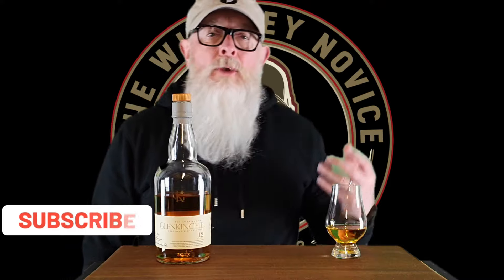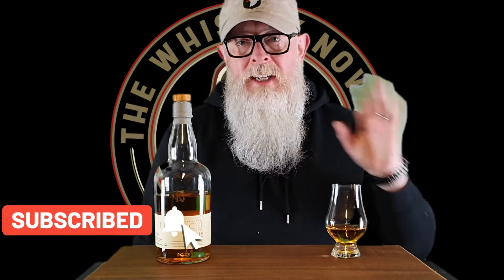Glenkinchie 12 review #235 with The Whiskey Novice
What is Lowland scotch whisky's definition? Well...it must come from the Lowland region but...is there or was there ever another defining feature? I'm not asking this hypothetically. I genuinely want to know if I'm missing something!

Anyway...here's a review of a Lowland whisky. Enjoy.

Additional Music: Me

Please let me know your thoughts and queries on this (or any of my other videos) in the comments section.

Single Malt: Whisk(e)y made by one distillery using malted barley.
Single Grain: Whisk(e)y made by one distillery using one or a selection of grains (usually corn, wheat, rye, etc.). Also used to describe whiskies made in column stills.
Blended Malt: Whisk(e)y made by blending single malts from more than one distillery.
Blended Grain: Whisk(e)y made by blending single grains from more than one distillery.
Blended Scotch or Blend (any other country): Whisky made by blending single malt and single grain (whiskies) from one or more distilleries.

Chill Filtered: A process performed by some producers which sees the whisk(e)y chilled to around 0°to10°, before being screen filtered to remove oily residue left over from the maturation.

N.A.S. Non age stated whisky. No age on bottle.

U.S. Proof: Proof is 2 x ABV. Example…100 Proof = 50% ABV.
Imperial/British Proof: ABV is 4/7 of Proof. Example…100 Proof = 57.1% ABV.

This whisk(e)y was paid for by me and/or with the support of my Patrons. All views are my own and have not been influenced by 3rd parties. Except maybe Mrs Novice!